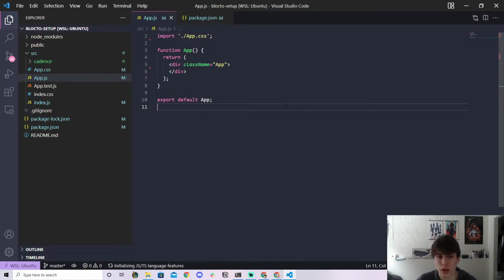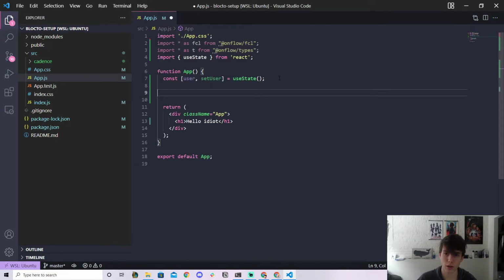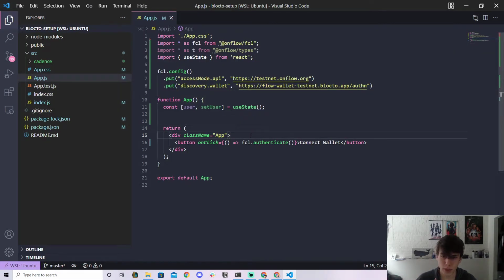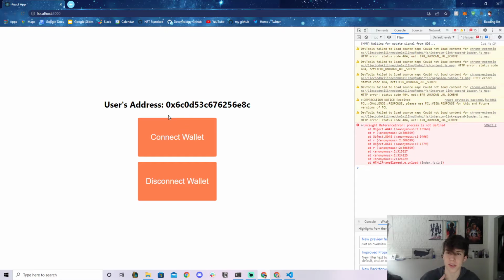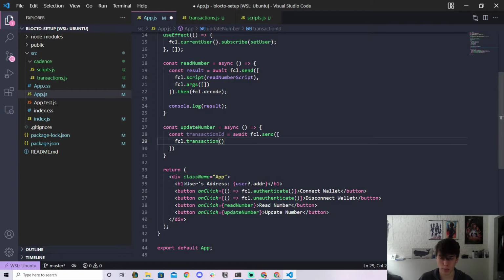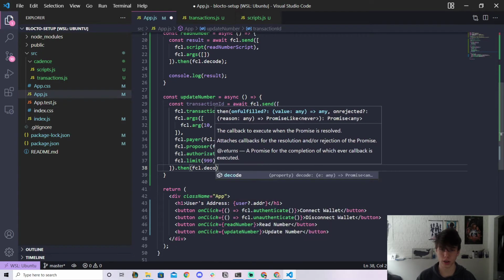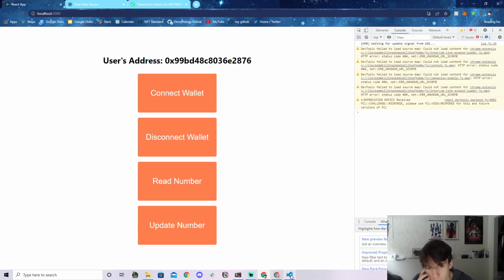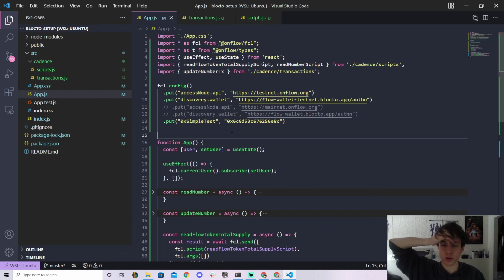How to Set up Blocto Wallet on Flow TestNet and MainNet (and execute scripts & transactions)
Heyo! In this video I teach you how to set up Blocto Wallet in your DApps on both TestNet and Mainnet.
I also show you how to execute basic transactions and scripts on both TestNet and MainNet from the user who is logged in through Blocto Wallet.